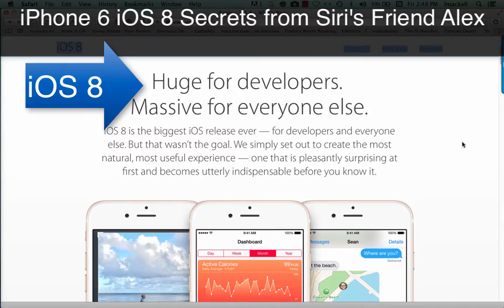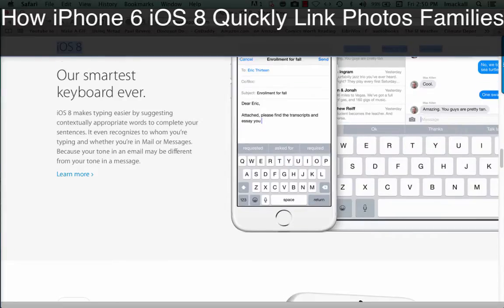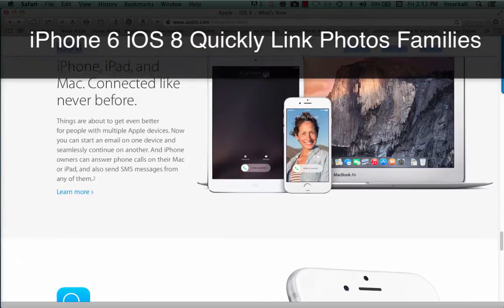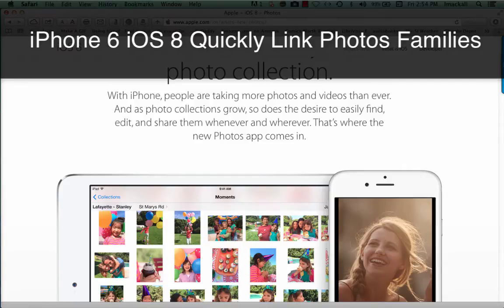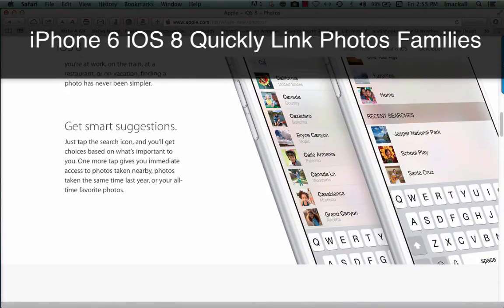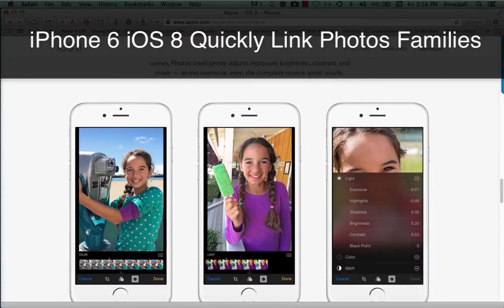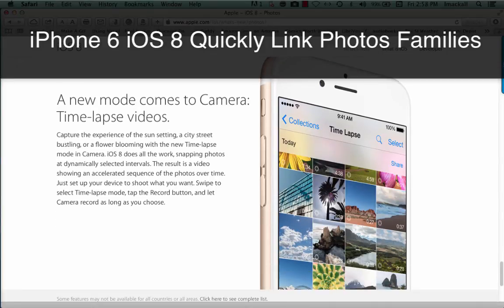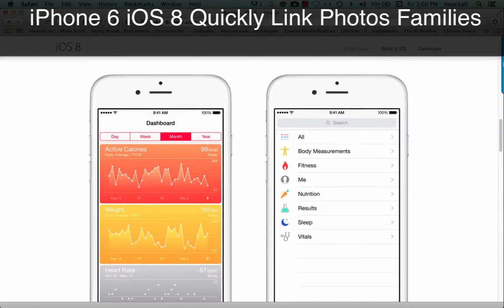iPhone 6 iOS 8 Family Sharing--Time-Lapse Video from Siri's Friend Alex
Secrets behind the Apple® release of iOS 8—a free software update--Sept. 17 to iPhone®, iPad® and iPod touch® users. iOS 8 delivers a simpler, faster and more intuitive user experience with new messages and photos features, predictive typing for Apple’s QuickType™ keyboard and Family Sharing. iOS 8 also includes the new Health app, giving you a clear overview of your health and fitness data and iCloud Drive℠, so you can store files and access them from anywhere. Messages in iOS 8 makes conversations more immersive. Simply Tap to Talk to share your voice. The same gesture also works for sharing photos and videos. Users can now share several photos and videos at once and easily browse through all of them within a conversation from one place. Group messaging gives you the ability to add and remove contacts, and the option not to be disturbed or to leave a conversation entirely. You can also choose to share your current location from within Messages for an hour, a day or longer. In iOS 8, the Photos app brings powerful editing to your fingertips. Photos automatically straightens horizons, and with smart editing tools you can quickly adjust light and color with a swipe. For deeper fine-tuning, you can access individual tools to adjust exposure, brightness, contrast, highlights, shadows and more. Developers can tap into the same robust framework as the built-in Photos app using PhotoKit, and with extensibility APIs, can make their own filters and editing tools available to users within the Photos app.  New predictive typing for Apple’s QuickType keyboard is smarter, more personalized and intelligently takes context into account, such as who the recipient is and in which app you’re typing. QuickType understands the way you communicate, suggesting favorite phrases, so you can write entire sentences with just a few taps. What the QuickType keyboard learns is kept private, encrypted on your device and never sent to the cloud. Third-party keyboards are also available, so developers can offer additional layouts and input methods system-wide, providing users more choice. The new Health app gathers the information you choose from your various health apps and fitness devices, and provides you with a clear and current overview in one place.